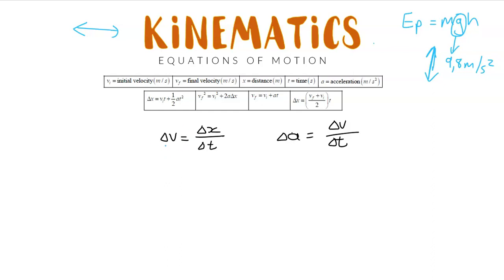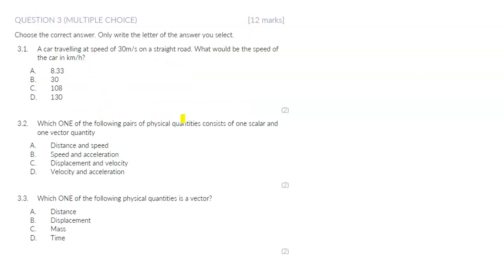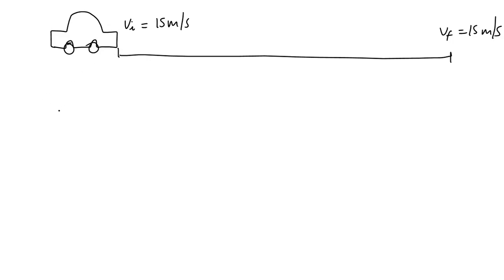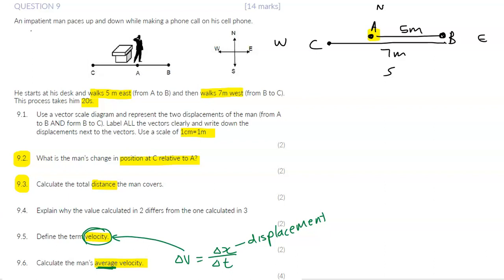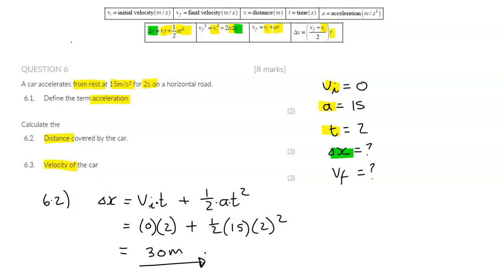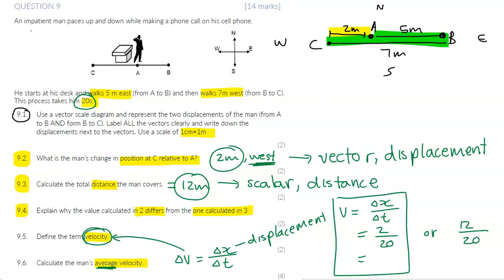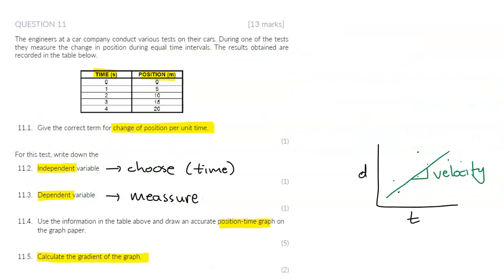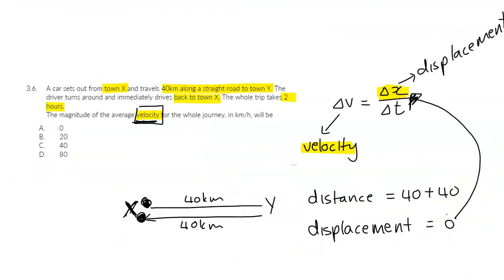Video9 kinematics 4605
Third EXAM PREP video all about equations of motion